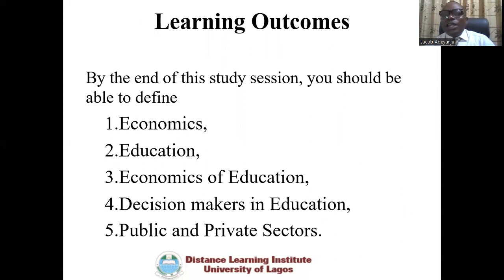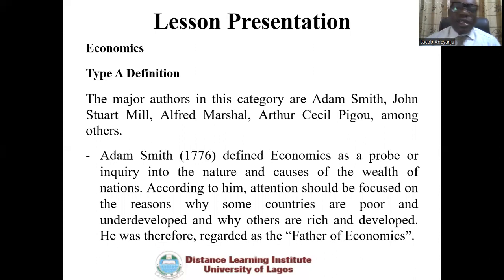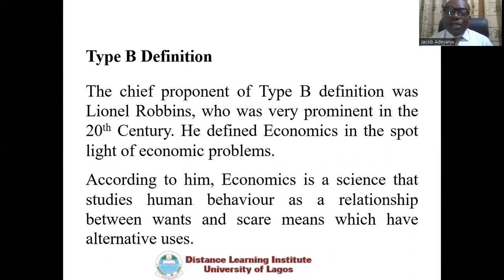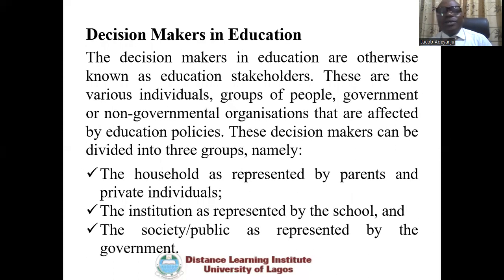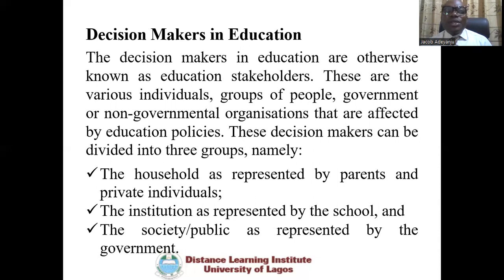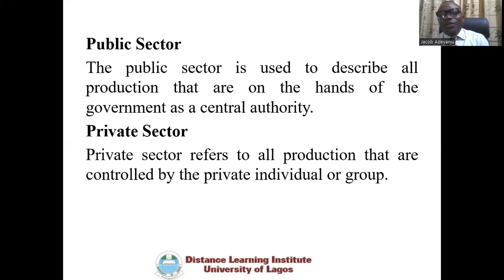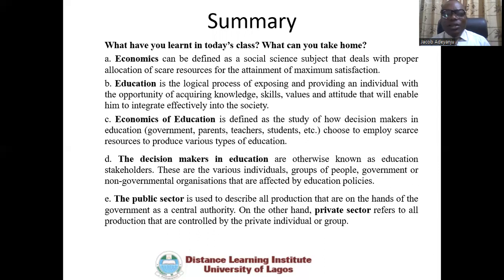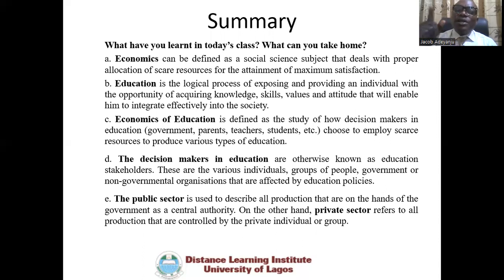EDM 222 - Fundamentals of Economics of Education